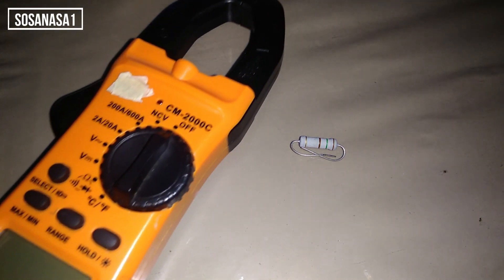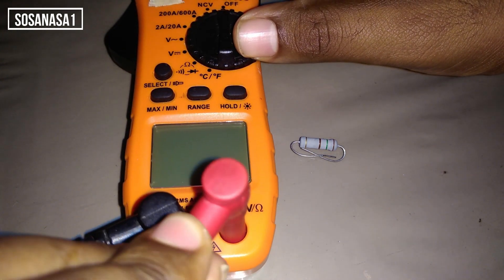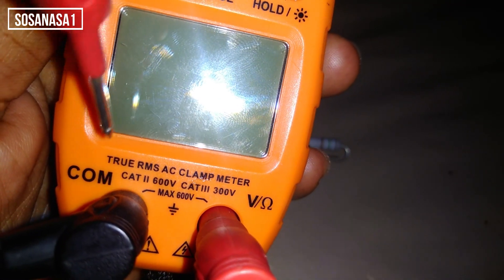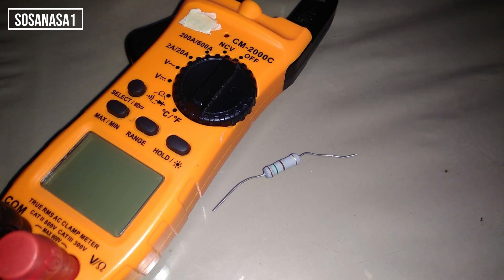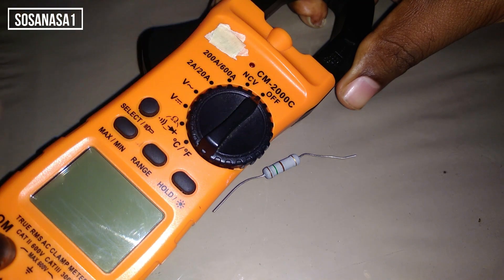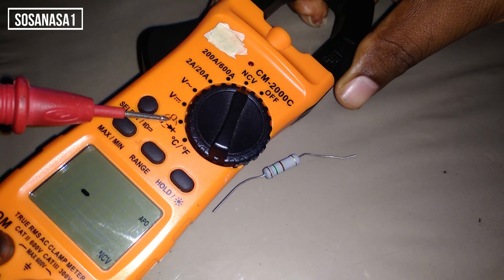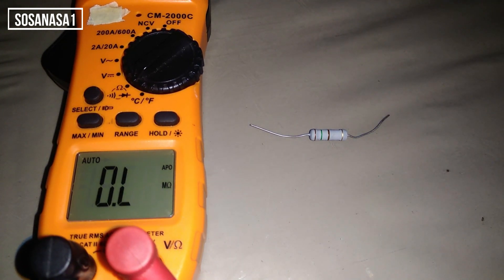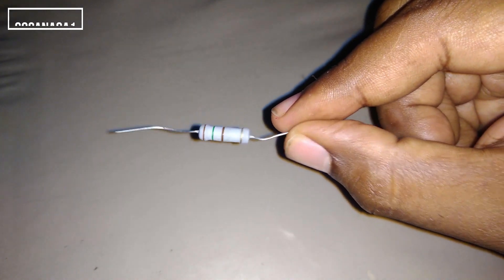Como medir una resistencia de cerámica con un multimetro / tester Digital de pinza amperimetrica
saludos, en este vídeo les muestro de forma simple como medir una resistencia eléctrica con ejemplos.